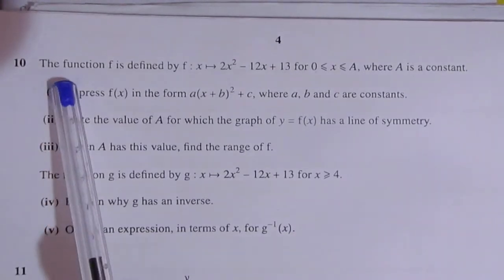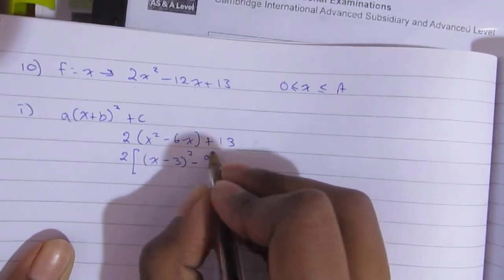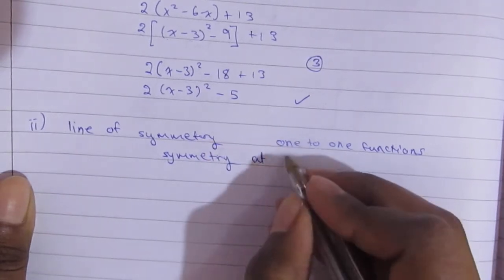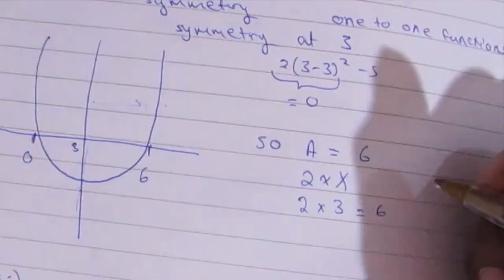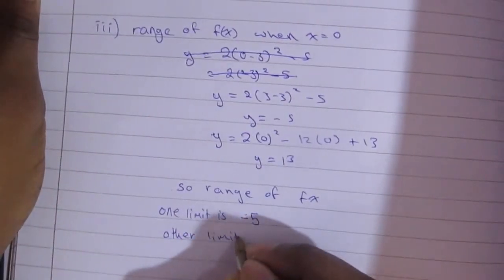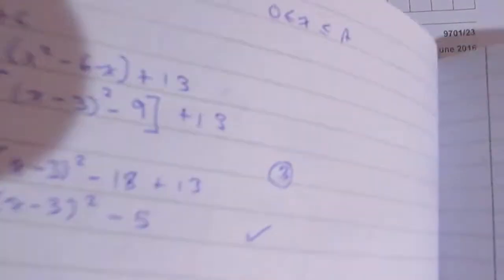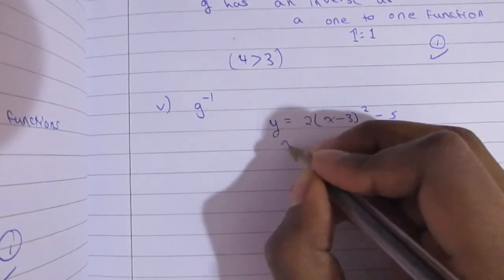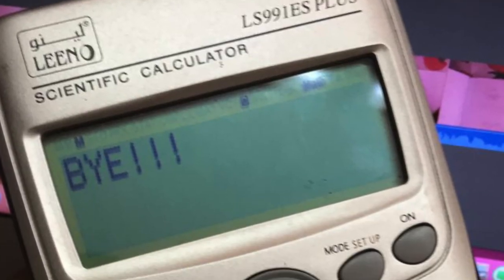Answer to Q 10 of 9709/01/M/J/09 AS Level Maths CIE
Hey guys😌
I know math can be hard but believe it or not with a little practice it will get easier💕